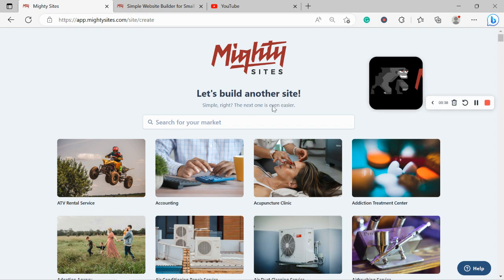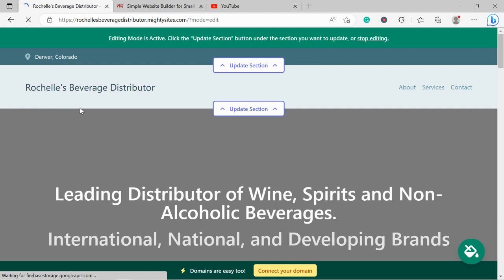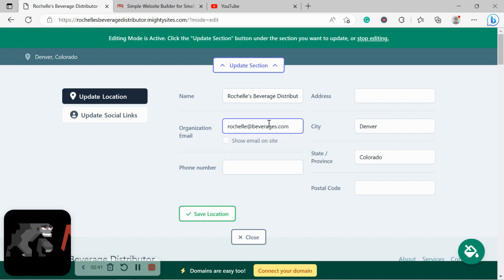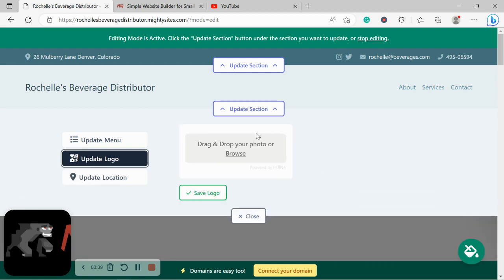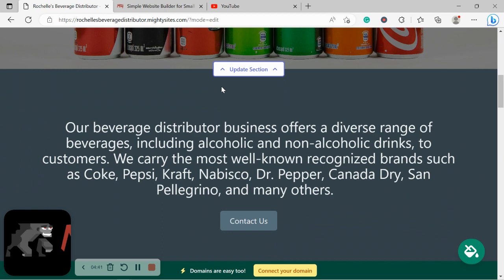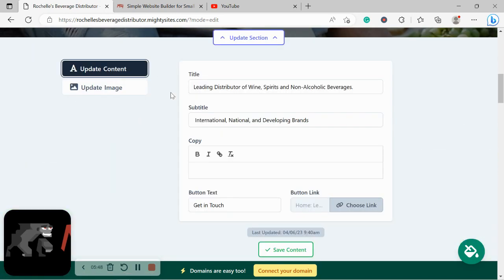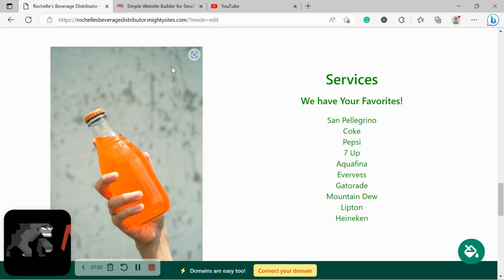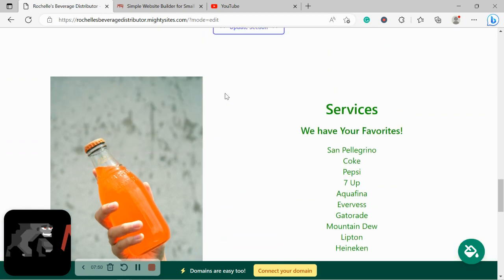Make a Website for a Beverage Distributor Company - EASY!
This video teaches you how to make a website for a beverage distribution company. After watching this video you will know how to launch a simple, professional website for your beverage distribution business.